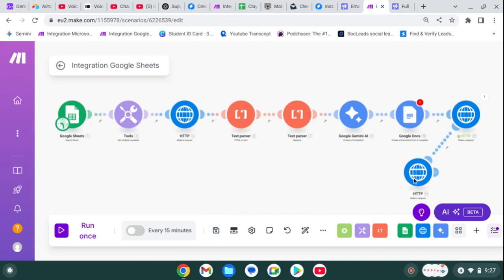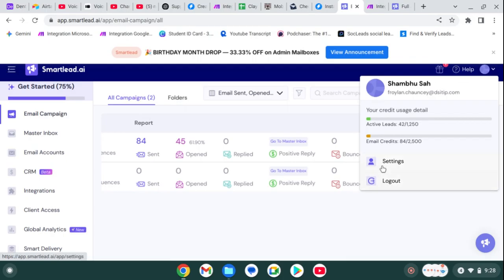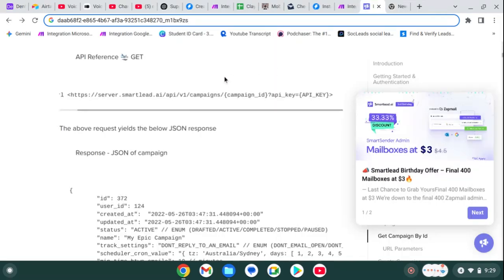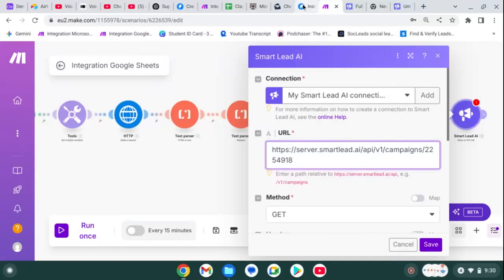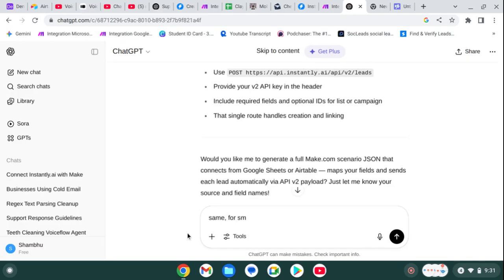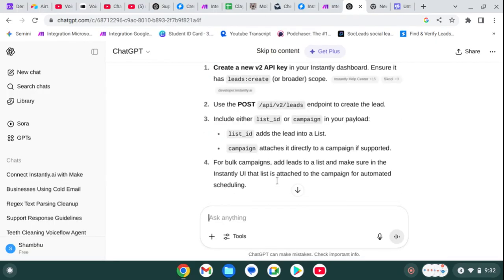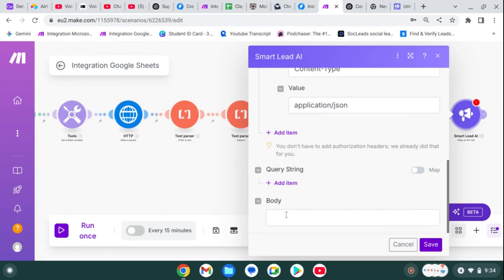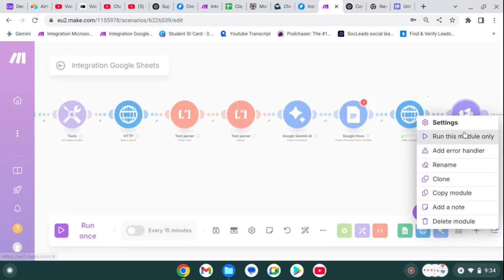How to Integrate Smartleads with Make.com | Automate Cold Emails!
How to Integrate Smartleads with Make.com to Automate Cold Emails!

Learn how to integrate Smartleads with Make.com and build powerful automations for your cold email campaigns—without writing a single line of code.

In this tutorial, I’ll show you how to:

Connect Smartleads.io to Make.com

Automate lead generation or email sending workflows

Trigger actions based on Smartleads events

Build a scalable cold email automation system

🎯 Perfect for:

Cold email agencies

Lead gen experts

Freelancers automating outreach

Anyone using Smartleads for client acquisition

📦 Bonus: Workflow ideas to scale your cold email game with Make.com